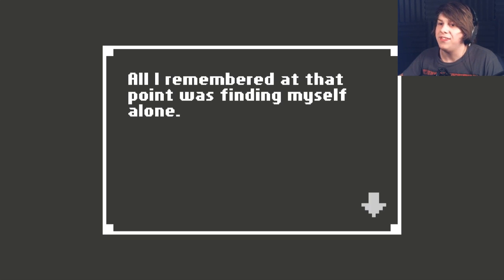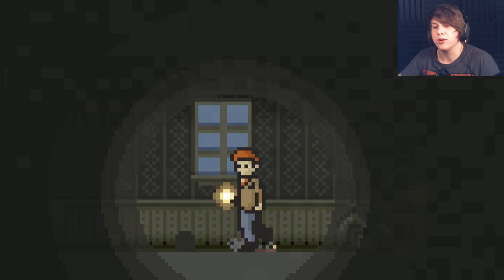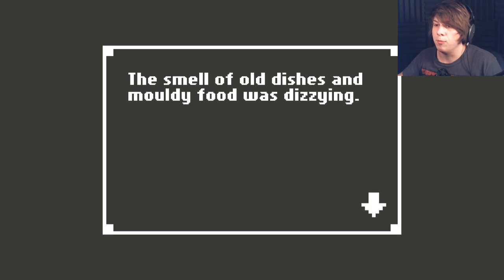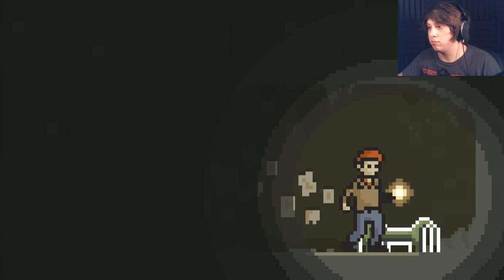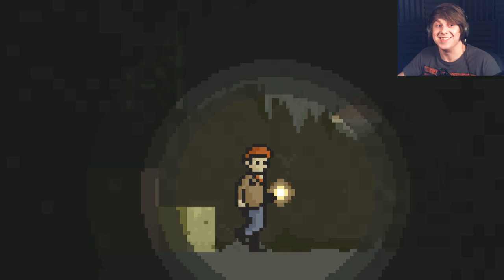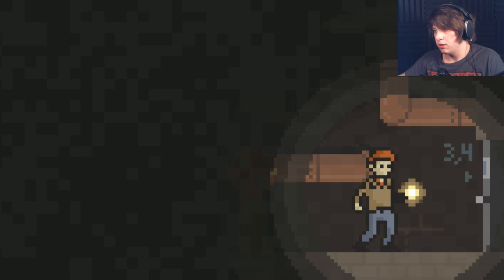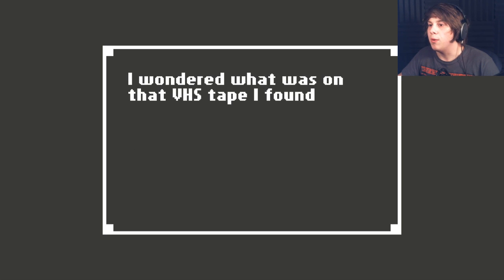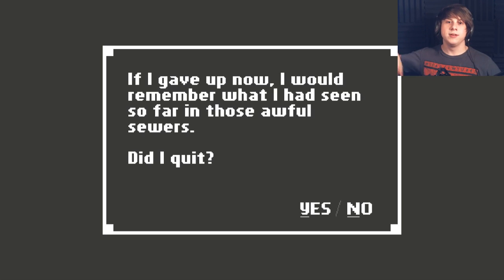Home | I CAN'T F**KING TALK #1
I apologize for all of the pops and such, I didn't have a filter for them at the time that wasn't obstructive, but I FINALLY HAVE ONE so no need to worry about that anymore! I enjoyed this game a lot, I can't wait to play more!